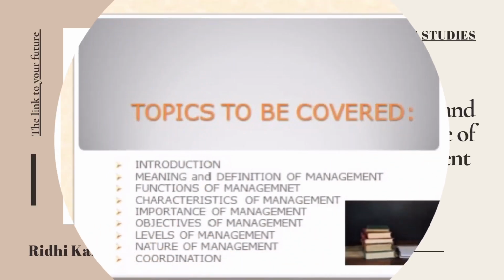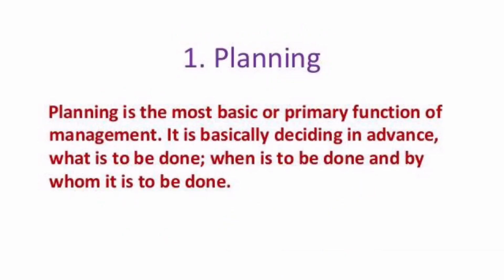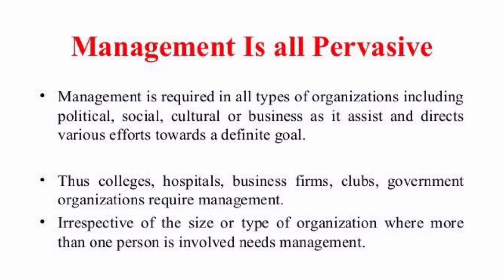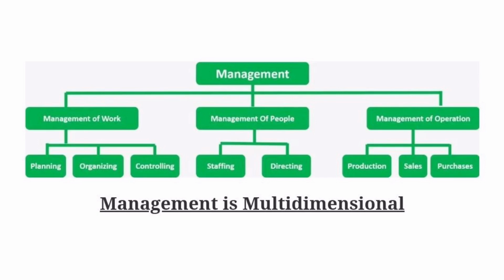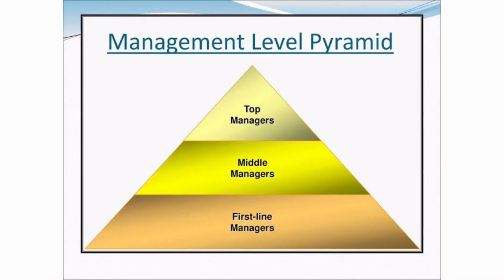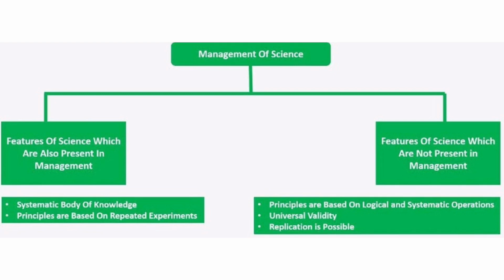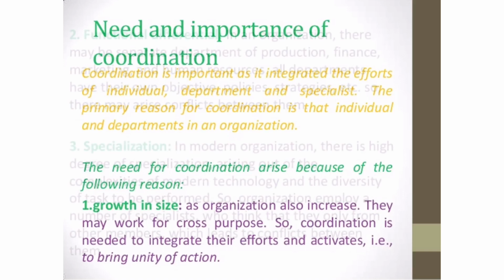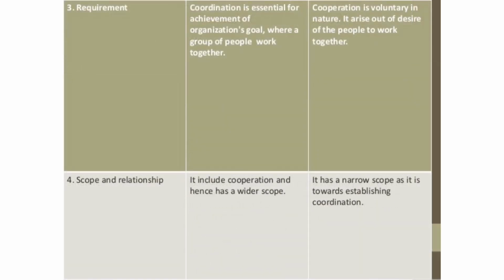NATURE AND SIGNIFICANCE OF MANAGEMENT.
Business Studies Class XII. Chapter no. 01.